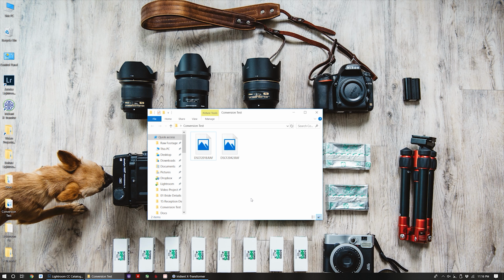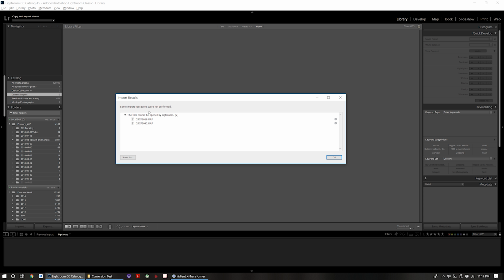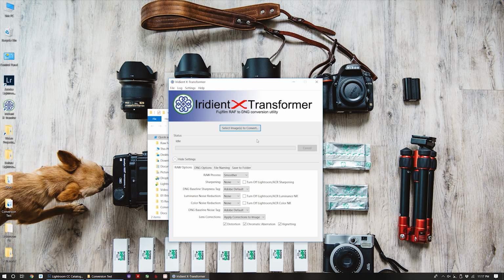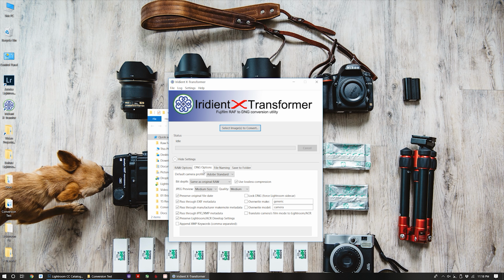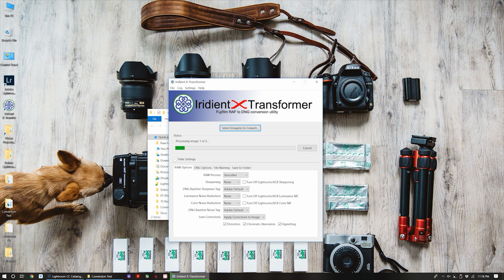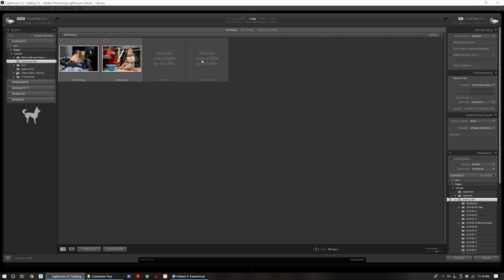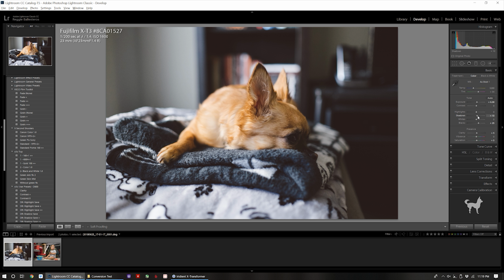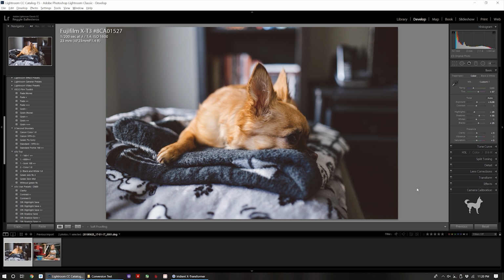How to import Fuji X-T3 RAW files into Lightroom - Iridient X-Transformer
*UPDATE*
As of 10/15/18, Adobe released an official Lightroom update which supports the RAW files from the X-T3. So this workaround isn’t required anymore for import and editing of files in Lightroom, as long as you have the most recent version of Lightroom Classic CC.

Original description: Currently, Lightroom and Adobe Camera Raw do not support the Fuji X-T3's RAF file format. In this video, learn how to convert the X-T3 RAF files to DNG files using Iridient X-Transformer. From there, you can import and edit the X-T3 DNG files with Lightroom.

*UPDATE*

Throughout the video, I mispeak (several times) and mistakenly say "DGN" instead of "DNG". I meant to say "DNG" or digital negative throughout the entire video. Sorry, still new to this YouTube thing!

Also, note that the above workflow will not populate the X-T3's film simulations in the "profile" dropdown for the "color calibration" tab in Lightroom. The profiles are populated on the Adobe side when they start supporting the camera -- which this workflow is meant for a temporary workflow before Adobe provides full support for the X-T3.

This video was filmed with the X-T3 using the following video settings:
1080, 23.98P, 200 Mbps
H.265(HEVC), 10-bit
Eterna Film Simulation

My Fuji-X Wedding Photography Kit:
2x Fujifilm X-T3

Other Fuji-X Gear:
My favorite compact everyday lens, Fujinon 18mm 2:
My favorite compact portrait lens, Fujinon 35mm 2:

My Youtube Video Kit:
Fujifilm X-T3
Fujinon 18-55mm 2.8-4 OIS

My Top Camera Recommendation for Beginner Photographers:
Fujifilm X-T20 w/ 18-55mm Lens